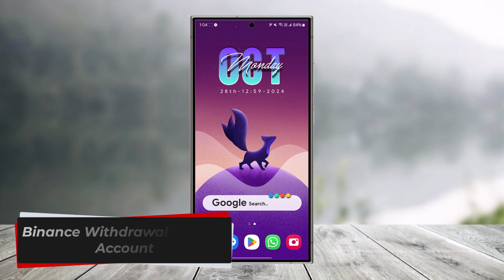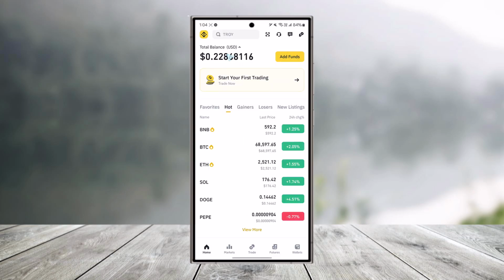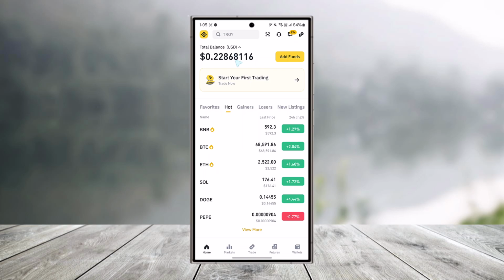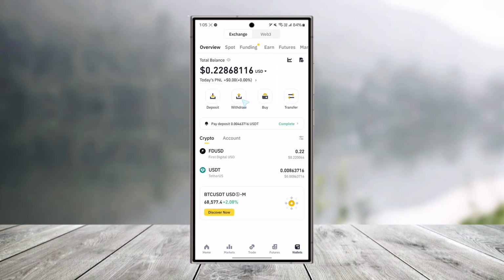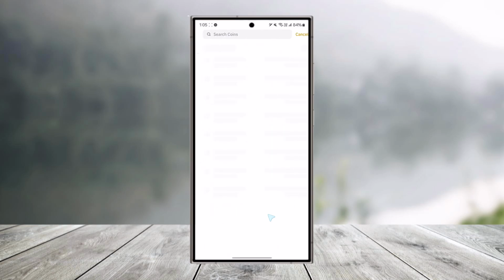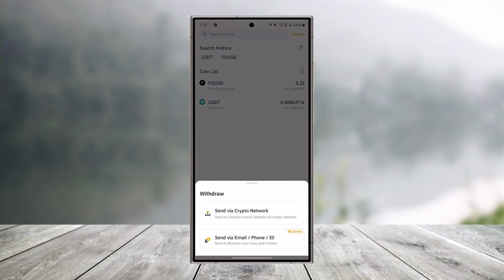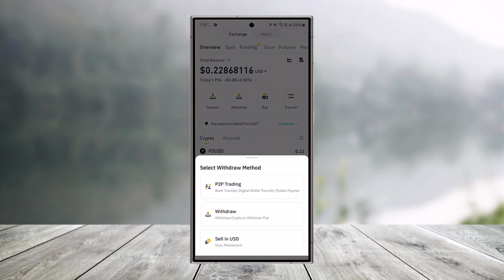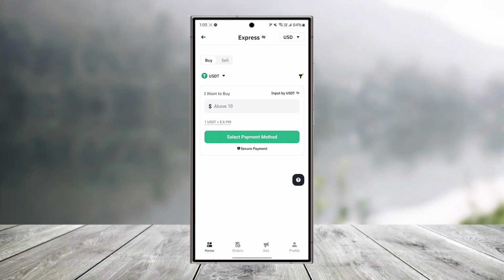Binance Withdrawal to Bank Account !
Withdrawing money from your Binance account to your bank is a straightforward process. You can transfer fiat currency directly or use P2P trading for cash withdrawals. Here’s a step-by-step guide to withdraw funds to your bank account using the Binance app.

First, launch the Binance app on your mobile device. On the main screen, you’ll see your total account balance. If your funds are in cryptocurrency, you need to sell the crypto for fiat currency before making a bank transfer.

To do this, go to the 'Wallets' tab at the bottom right of the screen. Tap on 'Withdraw'. Here, you’ll have different options like P2P trading, digital wallet transfers, mobile payments, or standard crypto/fiat wallet withdrawals.

If you want to withdraw fiat currency (e.g., USD), select 'Withdraw Fiat'. Choose the currency you wish to withdraw, like USD, and ensure you have sufficient fiat balance in your account. If you have only crypto, first sell it to convert it to fiat.

Next, select the bank transfer option. You will be prompted to enter your bank account details if you haven't added them already. Ensure that the bank information is accurate, including your account number, bank name, and any additional required details.

Enter the amount you wish to withdraw, then tap 'Continue'. Binance will review the transaction, and you may be required to complete additional security verification steps, such as two-factor authentication (2FA).

Once verified, the withdrawal request will be processed, and the funds should arrive in your bank account, typically within a few business days.

If you prefer to use P2P trading, go to the P2P trading section in the 'Wallets' tab. You can select 'Sell', choose a buyer, and select a payment method to receive funds directly into your bank account or digital wallet.

Timestamps:

0:00 Introduction
0:02 Launching the Binance app
0:15 Viewing your total balance
0:17 Converting crypto to fiat (if needed)
0:28 Navigating to 'Wallets' and selecting 'Withdraw'
0:34 Choosing 'Withdraw Fiat'
0:48 Entering bank account details
1:00 Entering withdrawal amount and completing verification
1:06 Using P2P trading (optional)
1:14 Conclusion

Withdrawing fiat from Binance is simple once you have converted crypto to fiat currency. Ensure that your bank account details are correctly entered and verified to avoid any issues during the transfer. The funds may take a few days to reach your bank, depending on processing times and your bank’s policies.